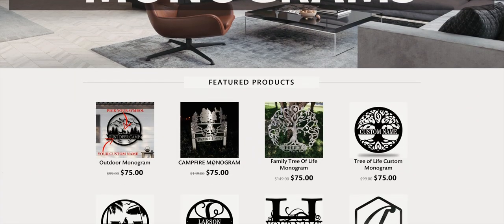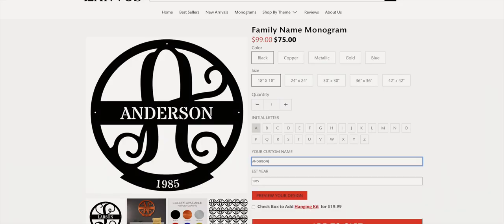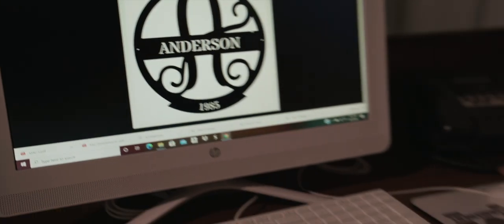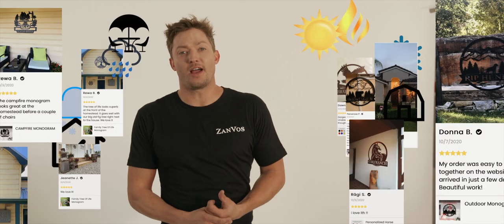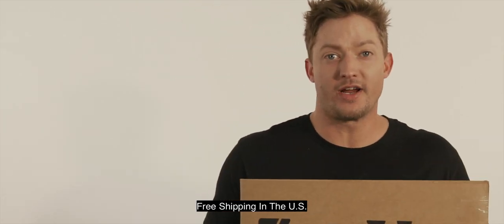ZANVOS Commercial || Steffen Studios